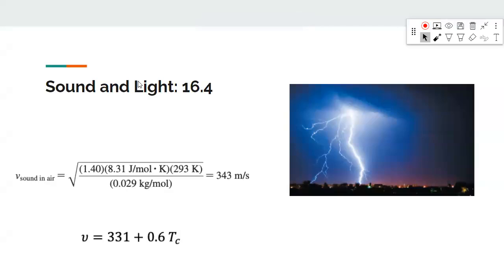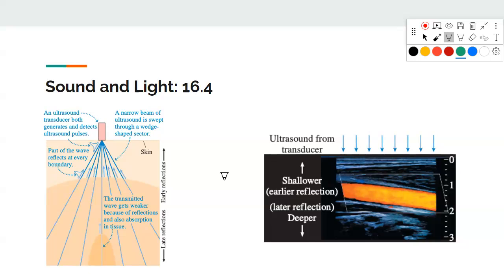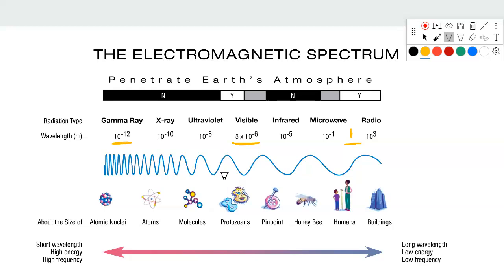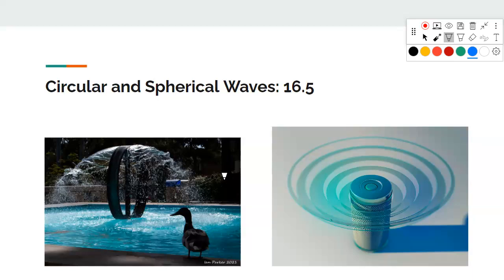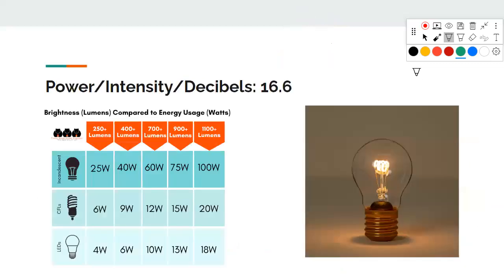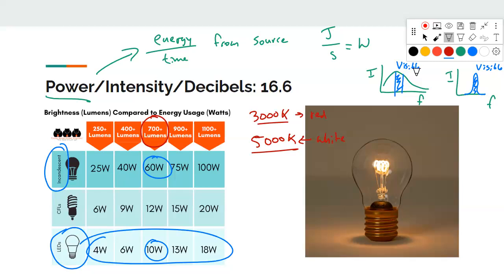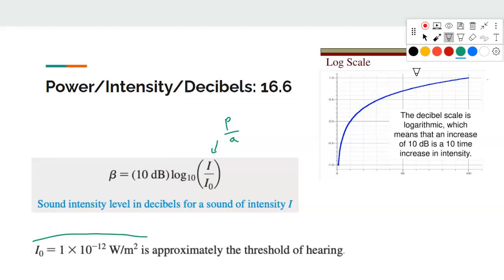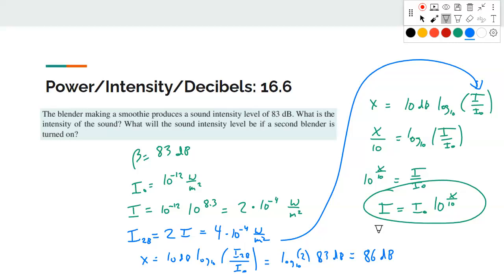Physics 3B: Lecture 13 - Waves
I cover wave properties.